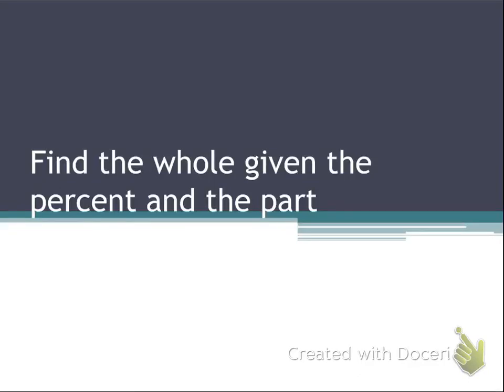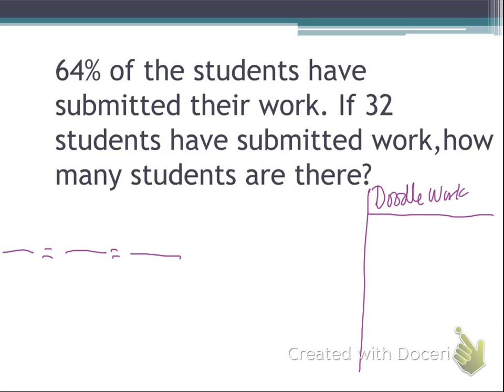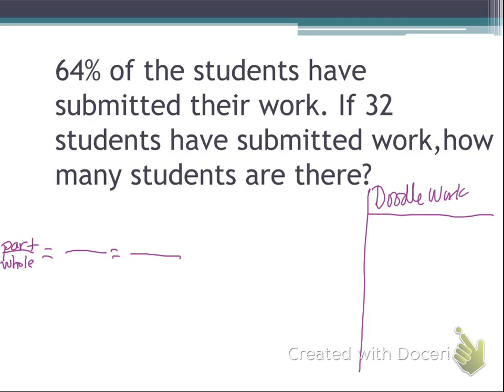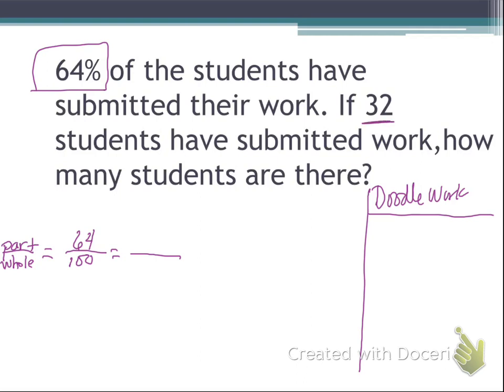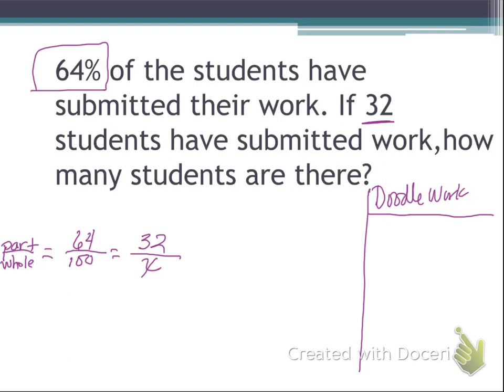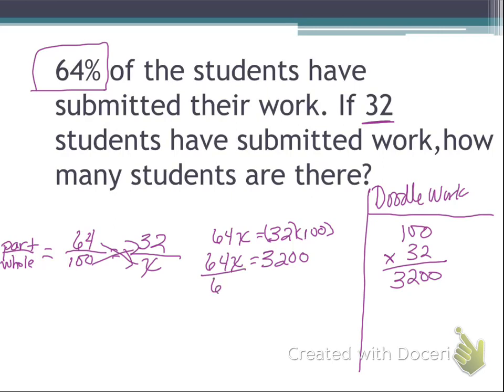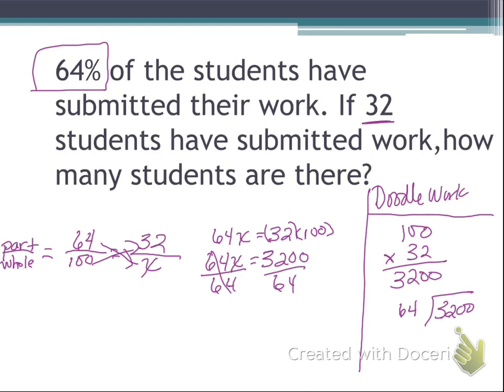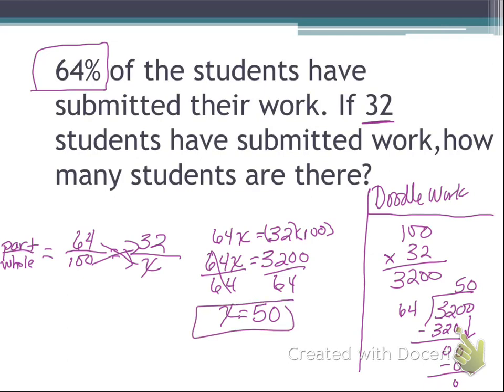Finding the Whole